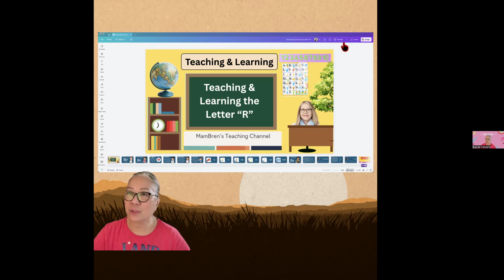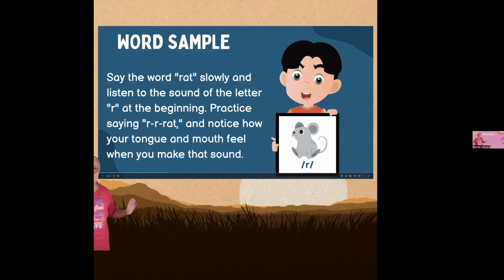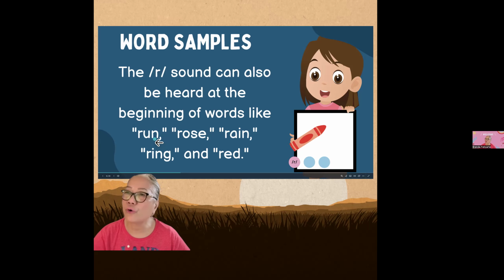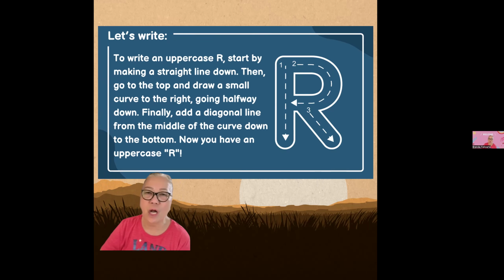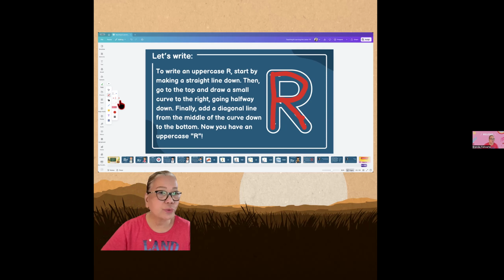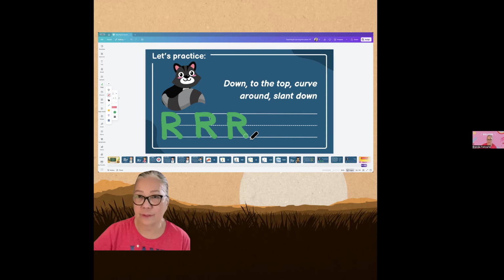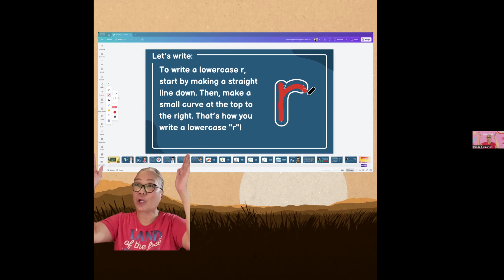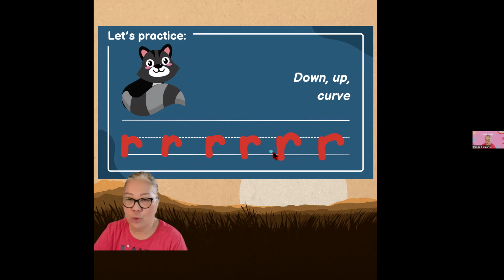Teaching & Learning the Letter "R"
This is another modeling lesson for early childhood teachers and providers on how to teach letters to young children.